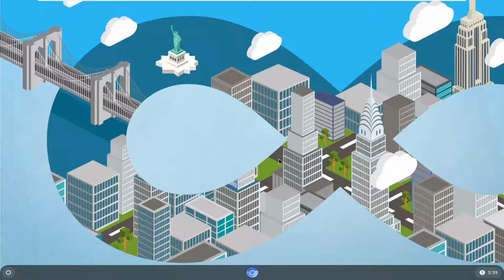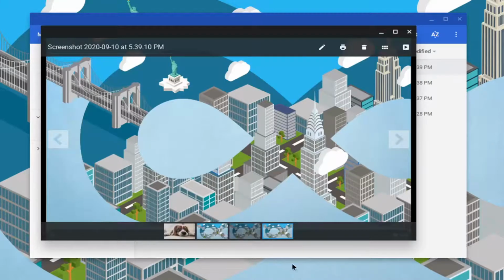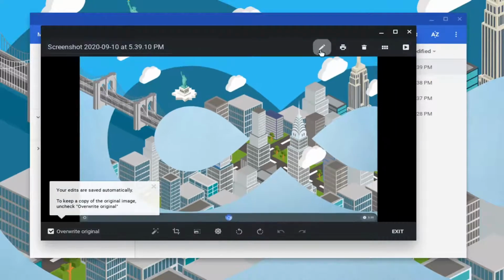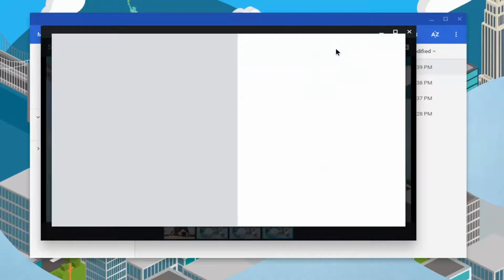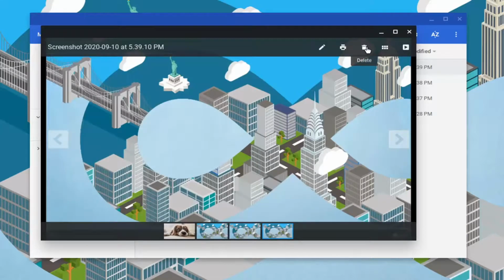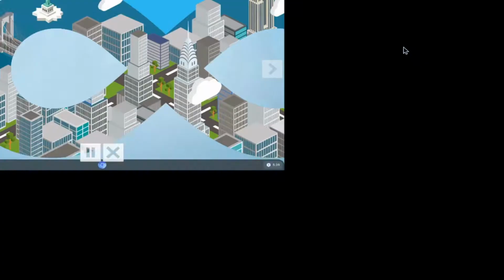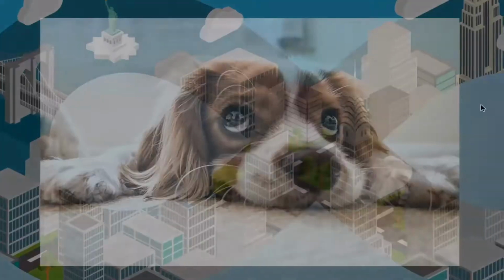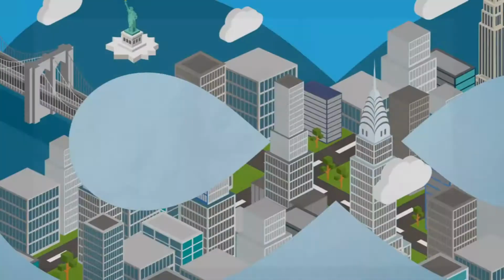How to Take a Screenshot With Your Chromebook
Sometimes, you just need to show someone else the thing that's on your screen. In this case, taking a screenshot is the easiest thing to do. There are a few different ways to take screenshots on a Chromebook, so let's run through all of them right now!

Grabbing screenshots on a Chromebook may be slightly different than what you’re accustomed to on a Windows laptop or MacBook, but the process remains equally simple. Whether you want to capture the entire screen or simply snap a portion, the keyboard commands are easy to use and remember.

Screenshots can be useful for a variety of reasons. For example, you can send copies of error messages to support services, show a friend what your game screen looks like, or save a tweet that you suspect is going to be deleted in a few minutes. Today’s laptops all include ways to take screenshots, and that includes Chromebooks.

Chromebooks can be a little confusing for someone coming from another platform, especially because their keyboards are somewhat different than those of Macs or Windows PCs. Some keys present on other laptops are missing, while new ones have been added. However, once you know the basic key combinations for taking screenshots, you’ll be good to go.

To take a screenshot of the entire screen, use the Ctrl + Show windows key combination. The Show windows key, which looks like a rectangle with two lines on the right side, is on the top row of the keyboard (it’s the equivalent of the F5 key on a PC keyboard).